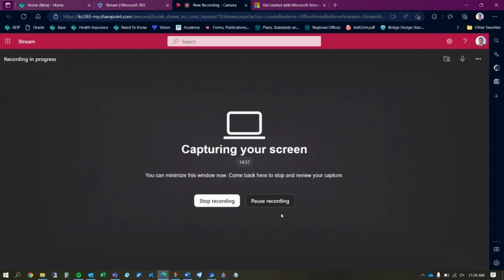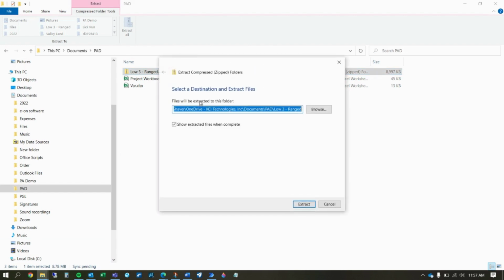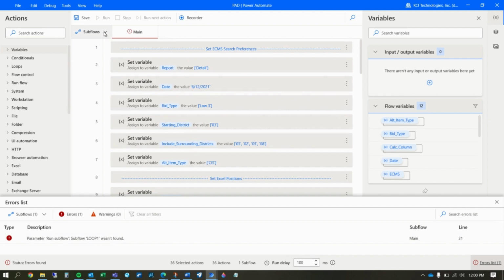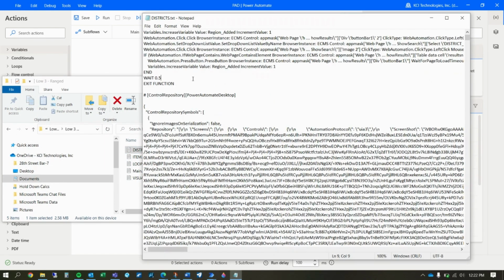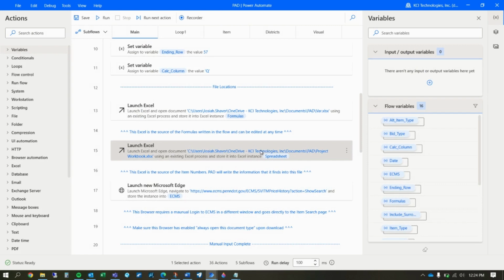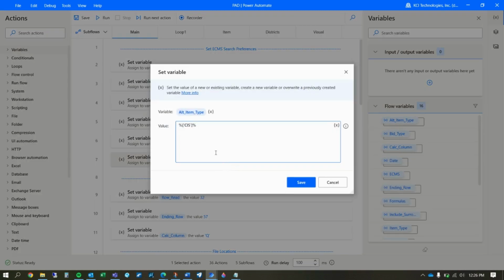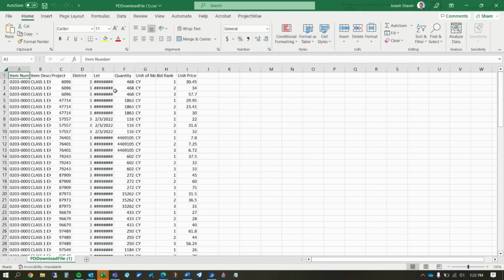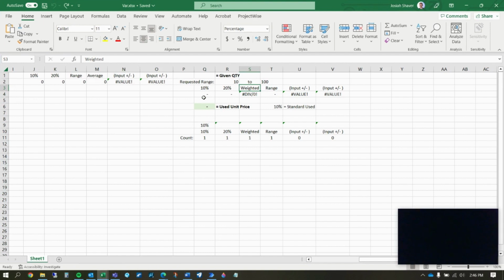Power Automate Demonstration ECMS